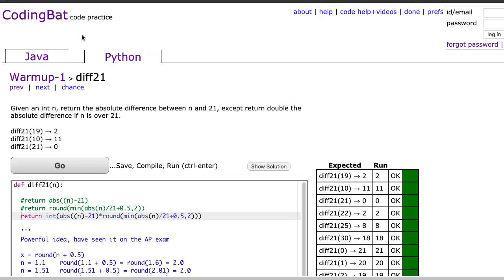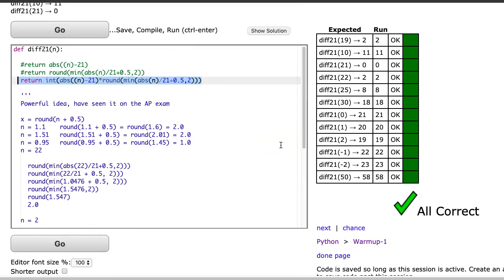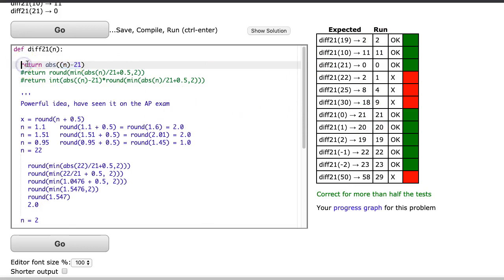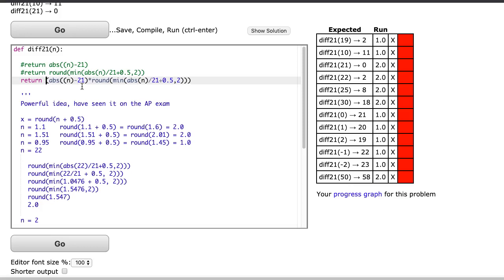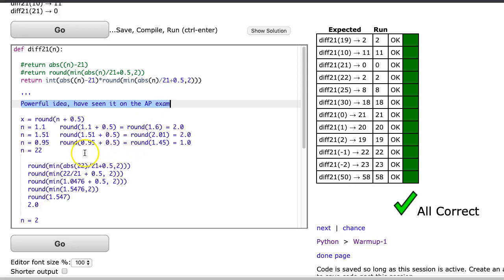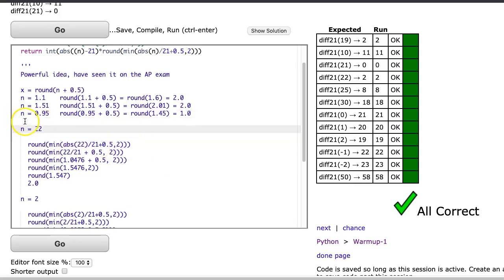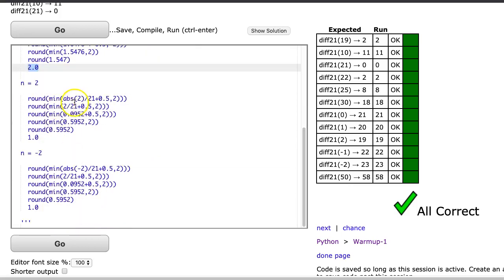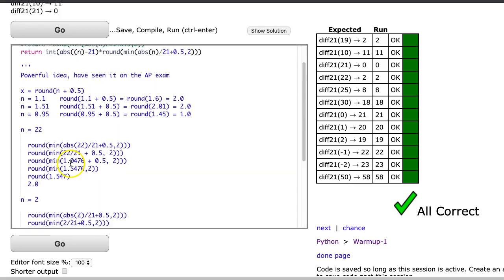Codingbat - diff21 Extension (Python)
This video goes through unique solution to diff 21 that uses a single line of code.  If you have not done the problem and are a begninng programmers I recommend you watch the first version